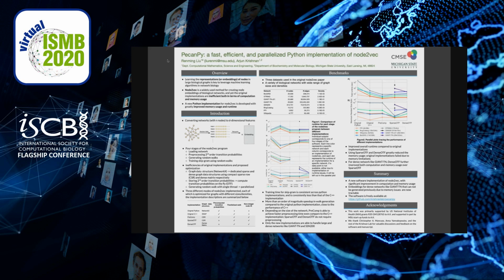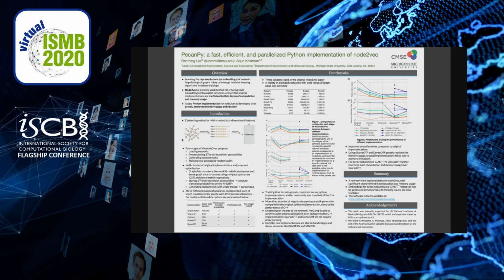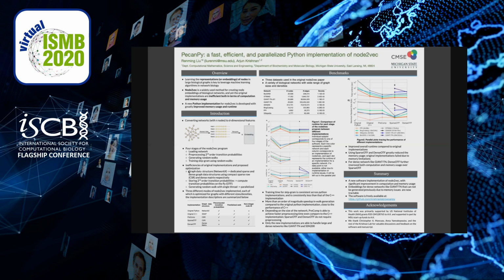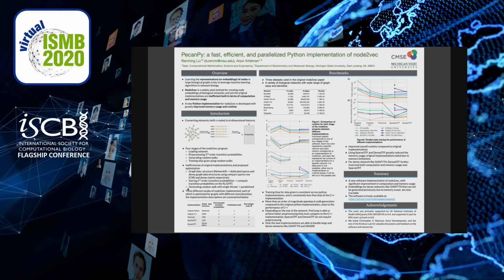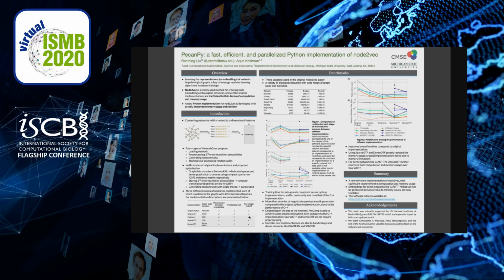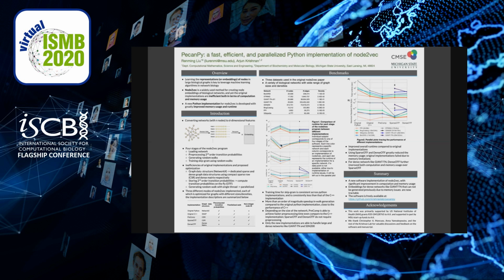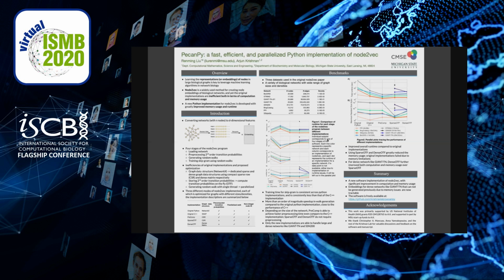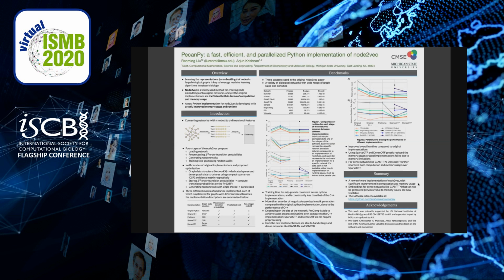PecanPy: Parallelized, efficient, and accelerated... - Reming Liu - NetBio - ISMB 2020 Posters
PecanPy: Parallelized, efficient, and accelerated node2vec in Python - Reming Liu - NetBio - ISMB 2020 Posters